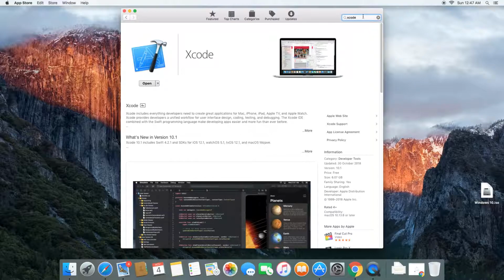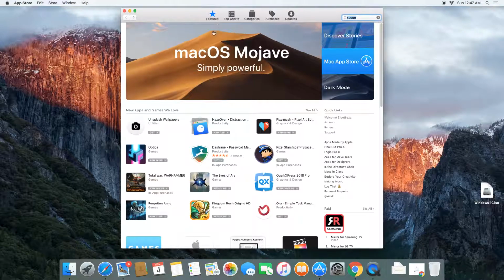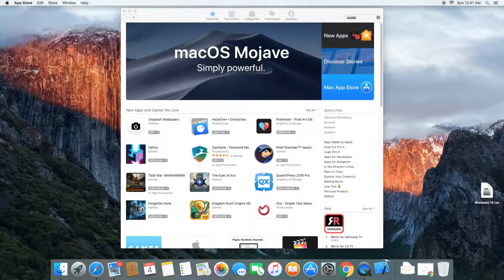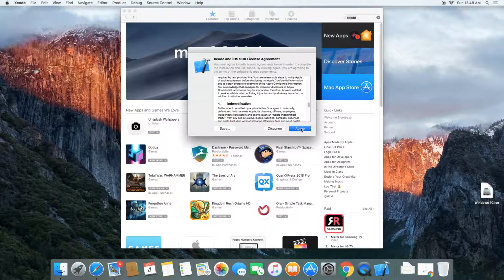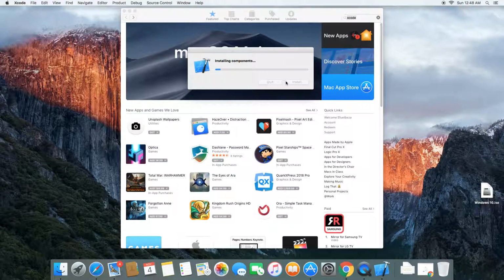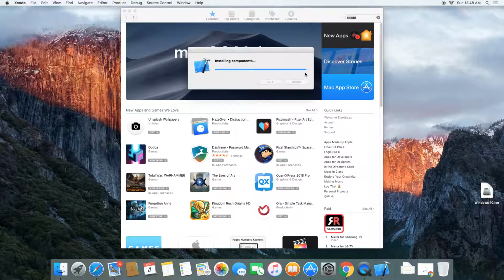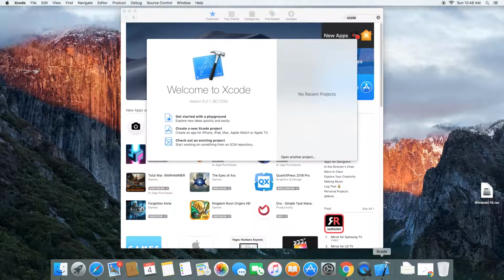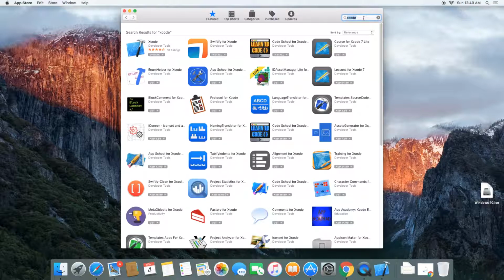HOW TO INSTALL XCODE ON MAC